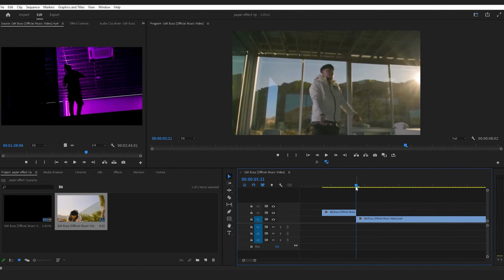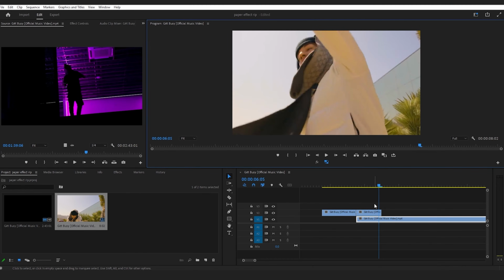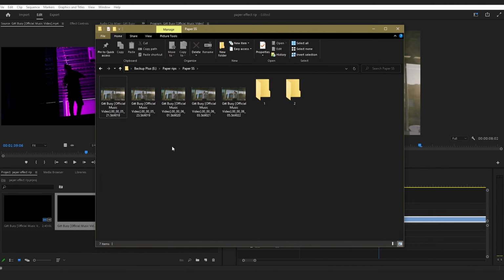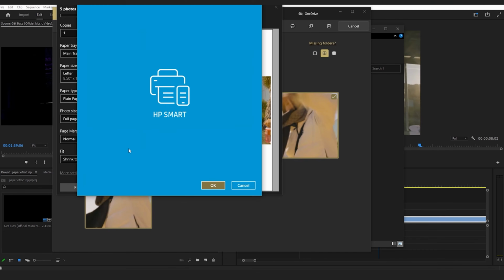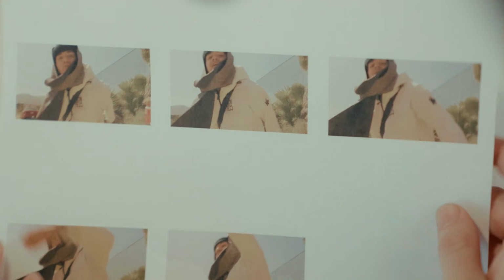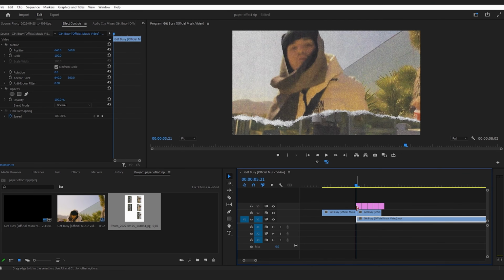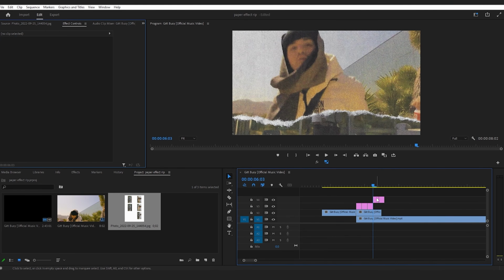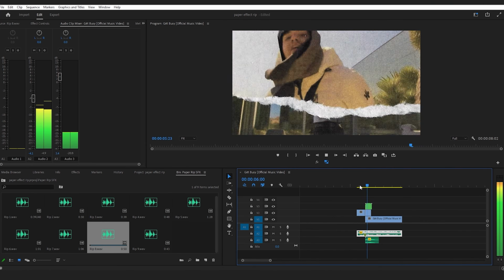PAPER RIP transition finally revealed!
How to create the best and most realistic paper rip transition. This is the beginner guide to paper rips